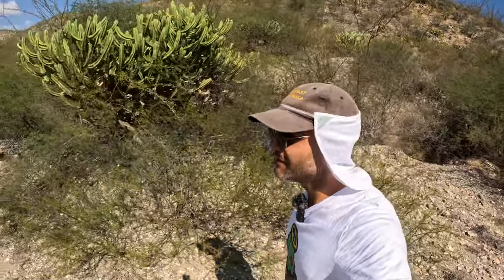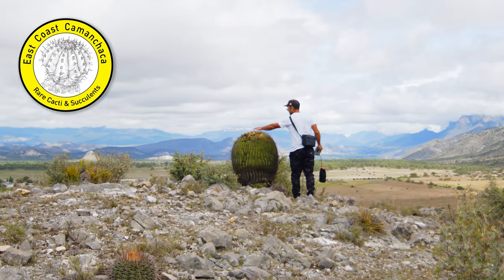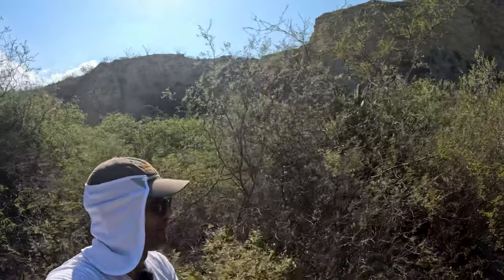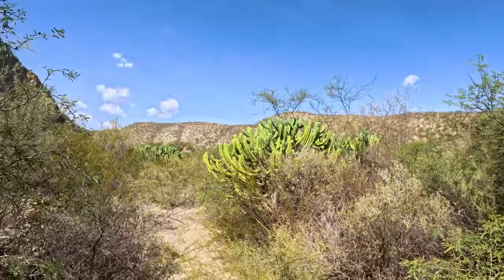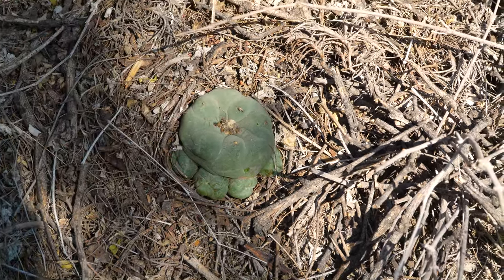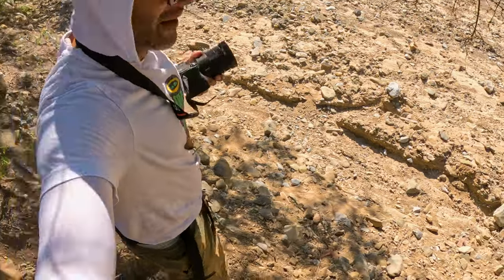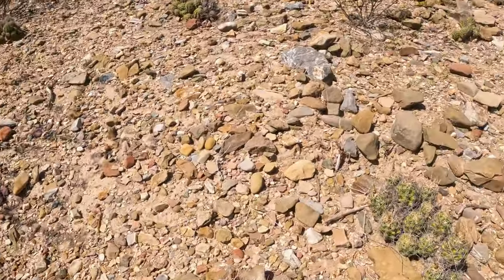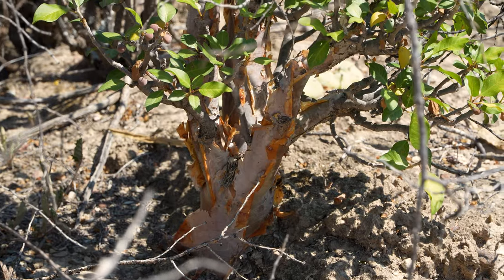Cactus habitat of Queretaro, Mexico. Dry season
Exploring the beautiful state of Queretaro, admiring cactus habitat and looking for species like Lophophora diffusa, Mammillaria parkinsonii, and many other cacti and succulent species.

Support our habitat exploration trips by checking out our plants and merch

All proceeds go towards making more videos like this to document beautiful wild plants in their natural environments.